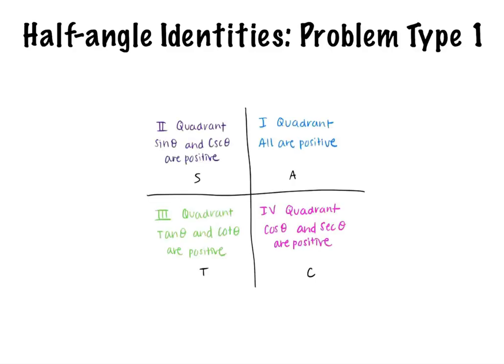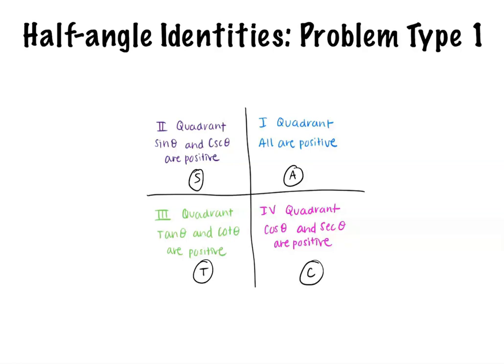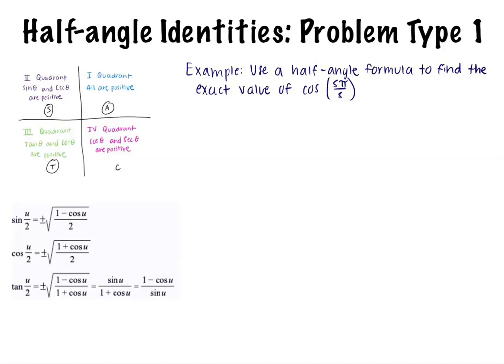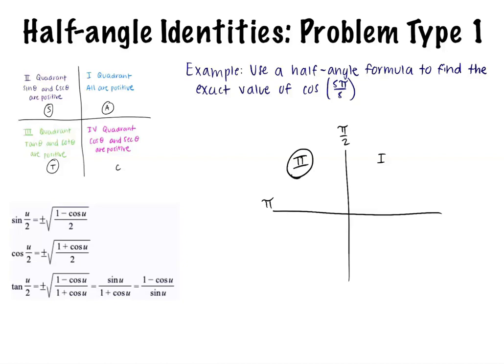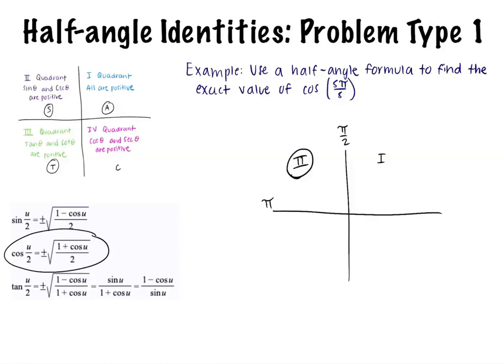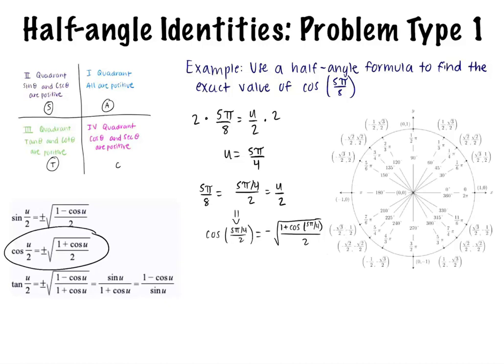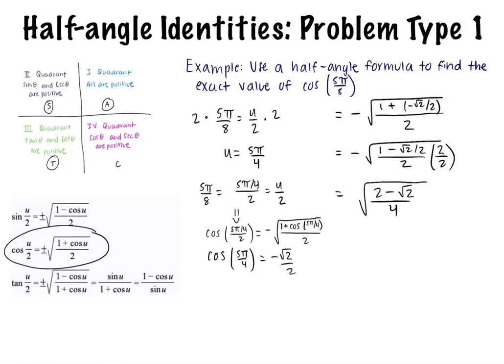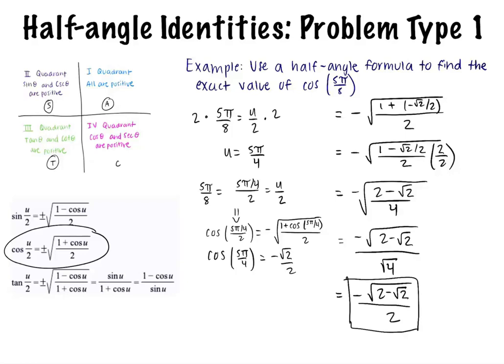Half angle Identities Problem Type 1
This is a video of Half-Angle Identities Problem Type 1  for Arizona State University.

Join us!